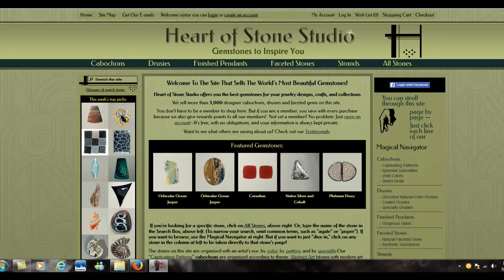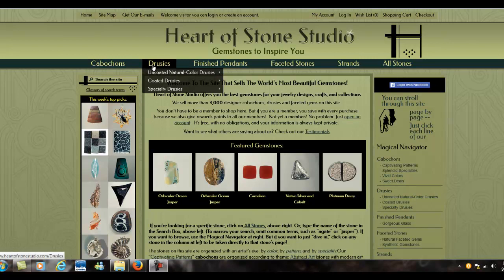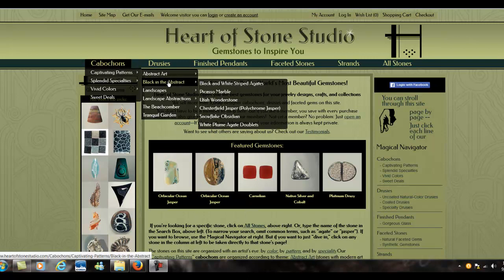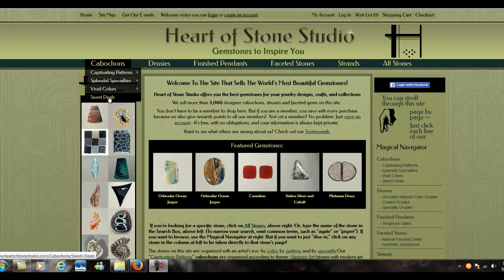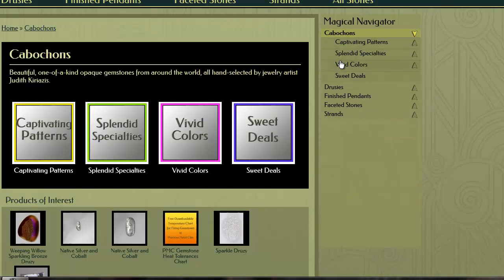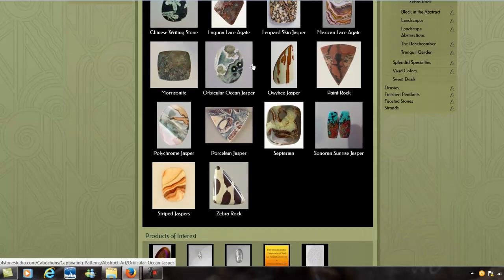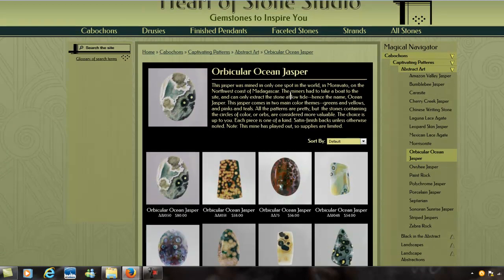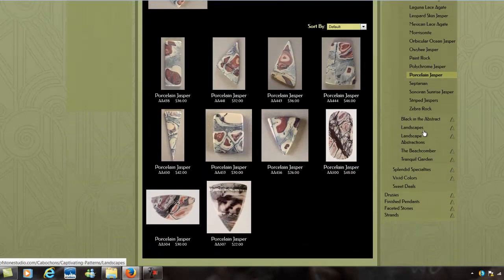Magical Navigator Tour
Take a tour around the Heart of Stone Studio website, where you will find more than 3,000 beautiful and unique gemstones and cabochons for jewelry designers, collectors, and hobbyists.